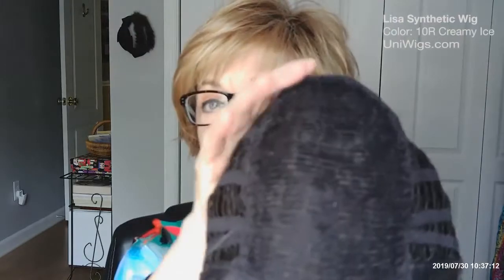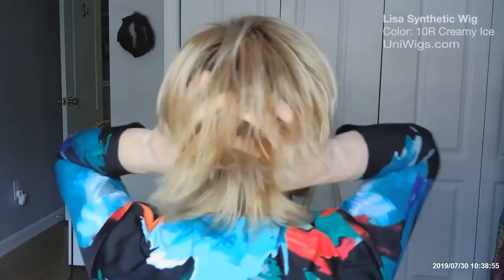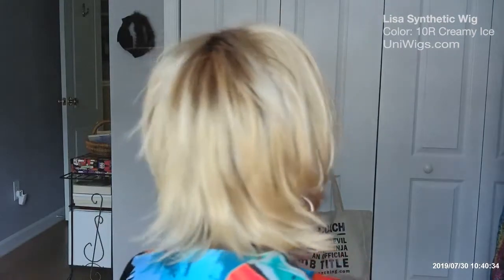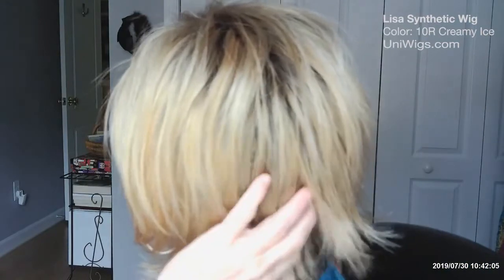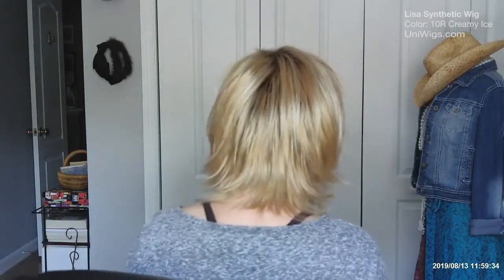LaVivid Wig Review: Lisa Synthetic Wig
If you love this wig, snap a quick picture to post it on your Instagram and tag @lavivid.uniwigs, we'd love to see it and you will also have the opportunity to be our promotion ambassador.

Join our Facebook group “UniWigs on sale”, to be the first to know UniWigs' large discount and special offers. Communicating with people all over the world who suffer the same hair problem with you.